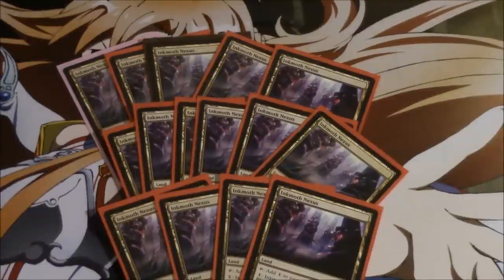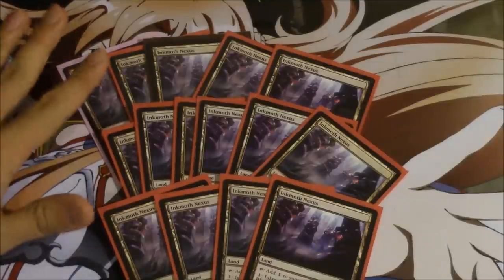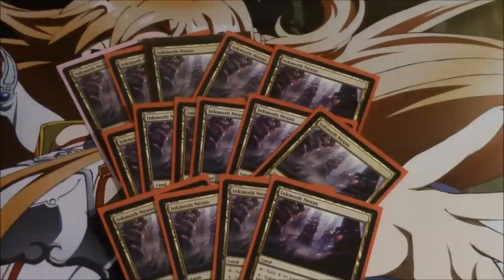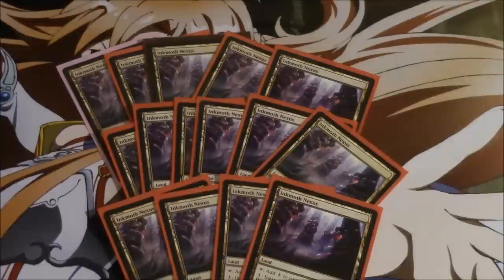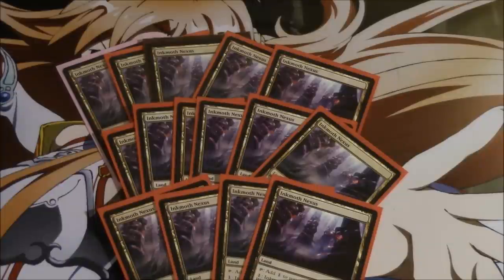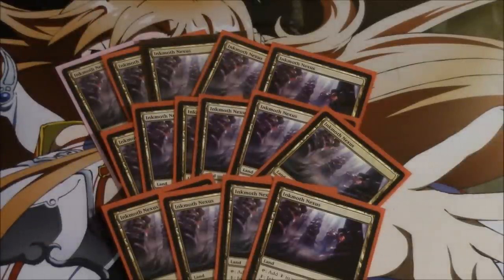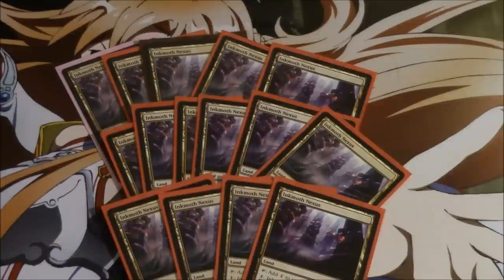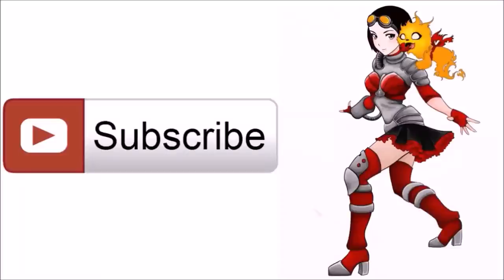$670 Inkmoth Nexus Speculation PayDay